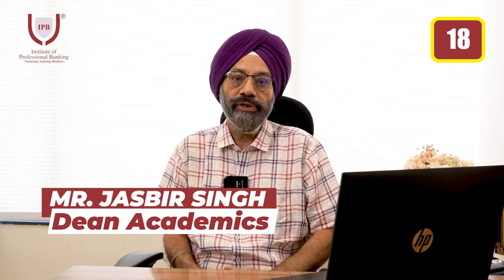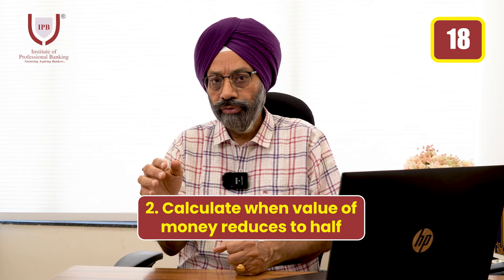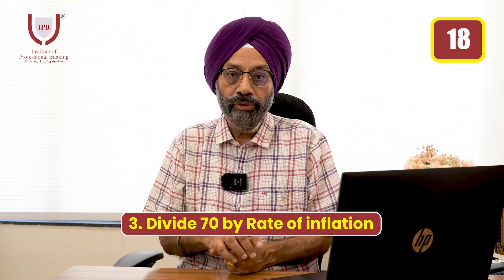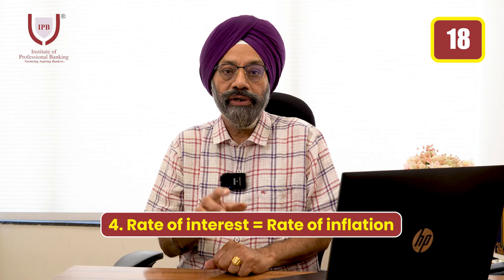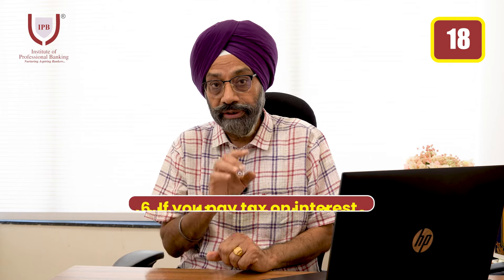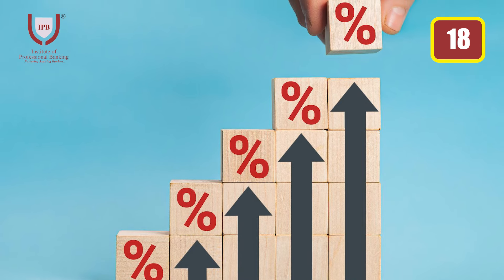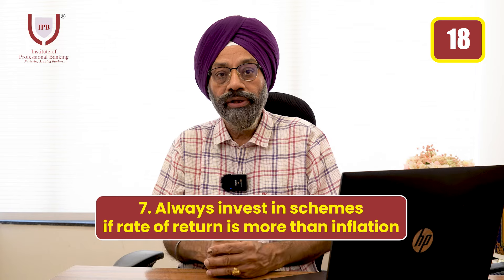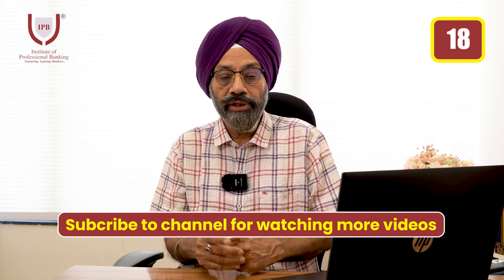Rule of 70 | Mr Jasbir Singh | EP - 18 | Personal Fiance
Is Inflation Eating Your Savings? Discover the Rule of 70!

Curious about how inflation affects your money’s value over time? Then, learn how the Rule of 70 can help you understand the impact of inflation on your money’s purchasing power.

In episode 18 of the Personal Finance Series, you’ll learn to calculate how long it takes for your money’s value to halve due to inflation and why it’s crucial to invest where the interest rate outpaces inflation.

Stay ahead in your financial journey with these essential insights!